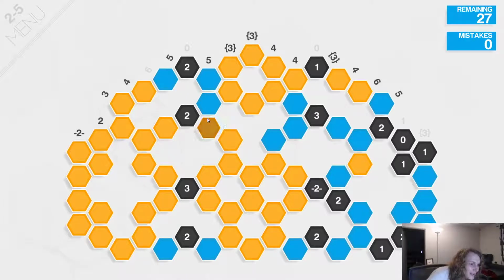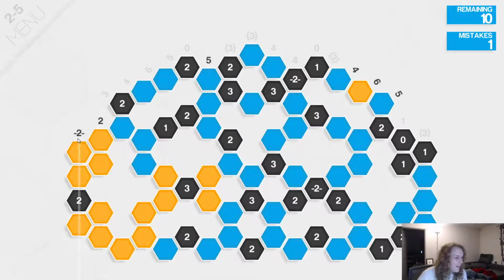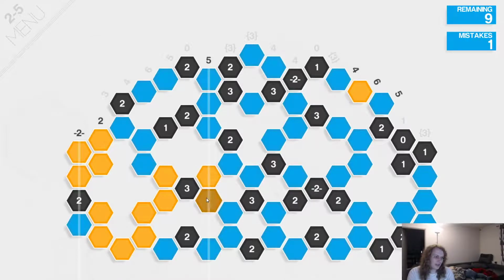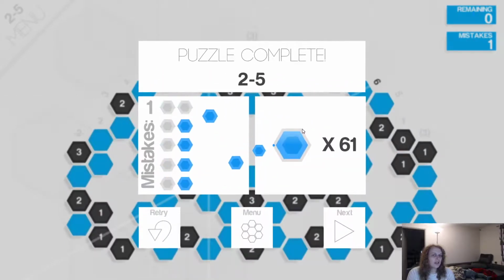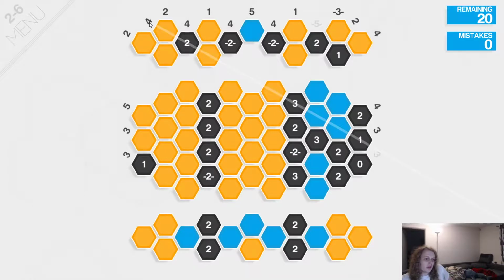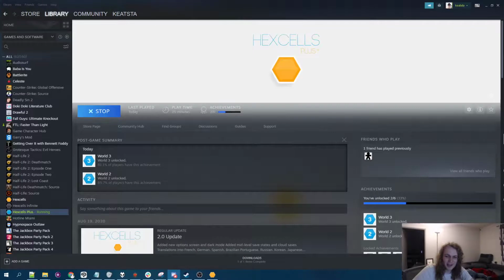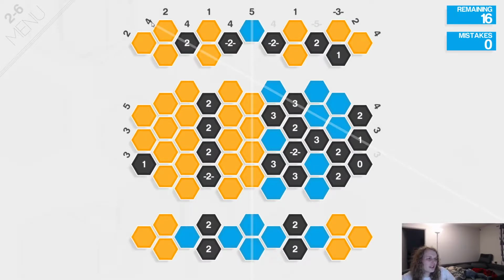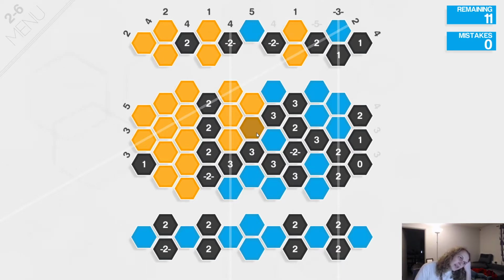Let's play Hexcells Plus part 2 - these are getting tough already uh oh